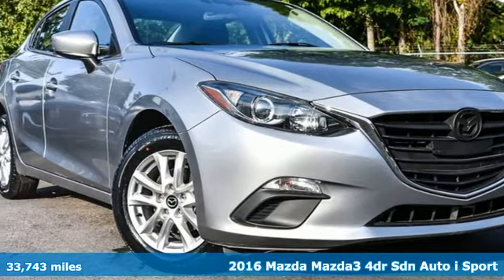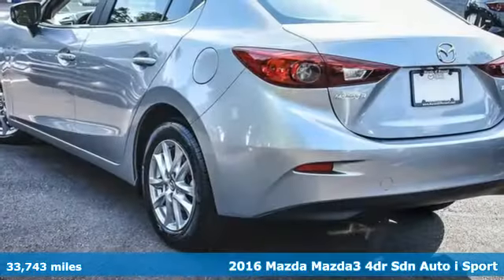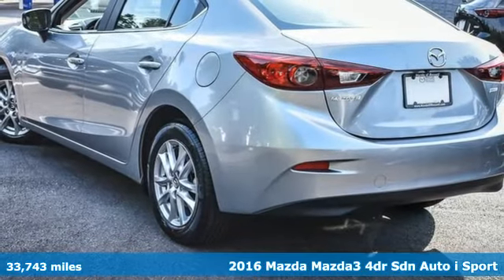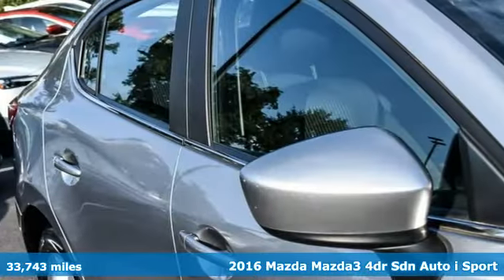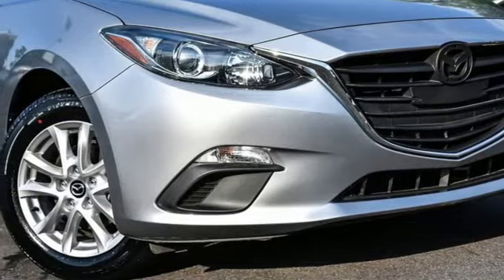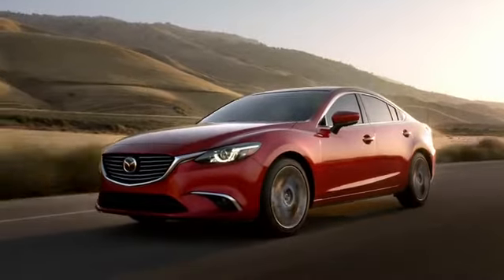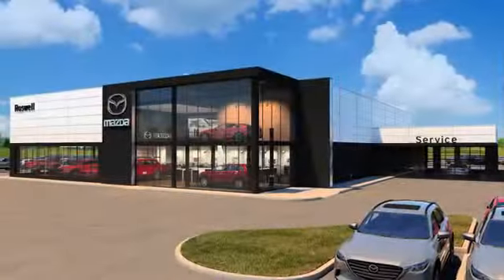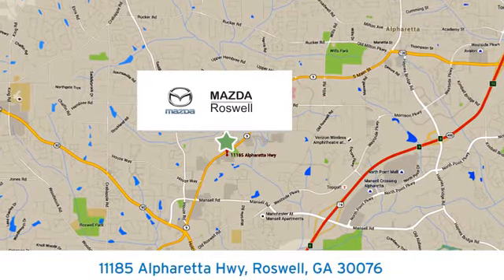Used 2016 Mazda Mazda3 Roswell GA Atlanta, GA 827169A - SOLD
Year: 2016
Make: Mazda
Model: Mazda3
Trim: i
Engine: SKYACTIVA®-G 2.0L 4-Cylinder DOHC 16V
Transmission: 6-Speed Automatic
Color: Silver
Interior: Black
Mileage: 33743
Stock #: 827169A
VIN: JM1BM1U77G1328482
Recent Arrival! Certified. CARFAX One-Owner.brbr16" Alloy Wheels, Automatic On/Off Headlights, Blind Spot Monitor w/Rear Cross Traffic Alert, Body-Color Power Folding Heated Exterior Mirrors, Exterior Parking Camera Rear, Preferred Equipment Package, Premium Cloth Seats, Rain-Sensing Windshield Wipers, Rear Seat Armrest w/Cupholders. Liquid Silver Metallic 2016 Mazda Mazda3 i Sport FWD 30/41 City/Highway MPGbrbrbrMazda Certified Pre-Owned Details:brbr * Includes Autocheck Vehicle History Report with 3 Year Buyback Protectionbr * 160 Point Inspectionbr * Powertrain Limited Warranty: 84 Month/100,000 Mile (whichever comes first) from original in-service datebr * Roadside Assistancebr * Warranty Deductible: $0br * Vehicle Historybr * Transferable Warrantybr * Limited Warranty: 12 Month/12,000 Mile (whichever comes first) after new car warranty expires or from certified purchase datebrbrbrAwards:br * 2016 KBB.com 10 Best Sedans Under $25,000 * 2016 KBB.com 10 Coolest New Cars Under $18,000brReviews:br * Precise handling when going around turns; very good fuel economy; quick acceleration; top crash test scores; refined interior with intuitive controls; available hatchback body style; many advanced features are available. Source: Edmunds

Address:
11185 Alpharetta Hwy